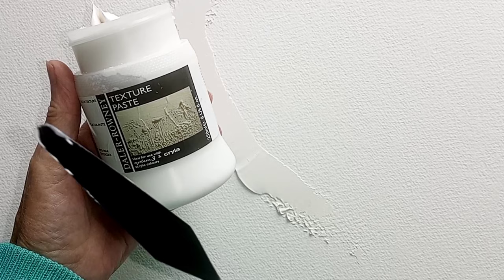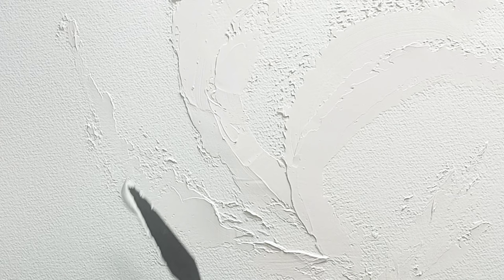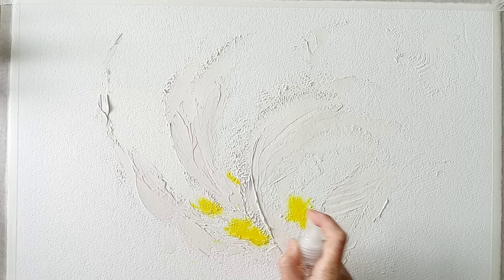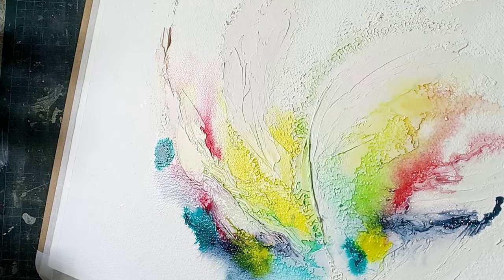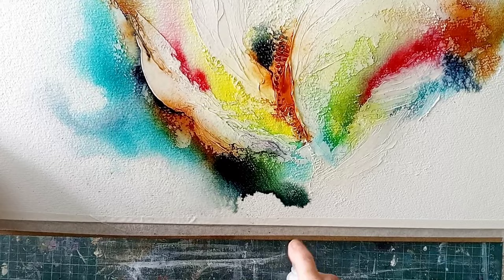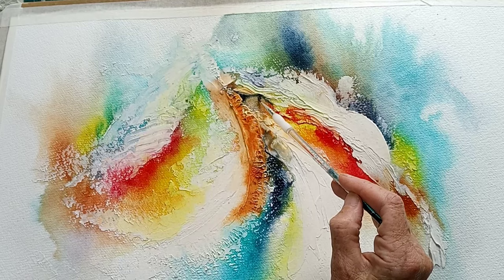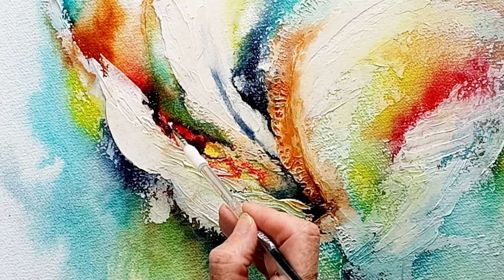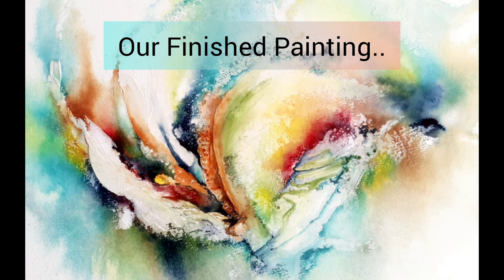Abstract Expressionist Painting with Acrylic Inks and Texture Paste. I'll show how you CAN do it 😀!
Such a fun experience of letting acrylic inks work for you to create a gorgeous abstract expressionist painting.

You don't have to be trained - I'll show you how to produce your own beautiful artwork using these techniques.

Materials I used are:

Half Imperial sheet of heavyweight Watercolour paper (or board is fine)

Daler Rowney Texture Paste (white)

Daler Rowney Acrylic Inks in: Indigo, White, Crimson, Process Yellow.

Liquitex Inks in: Turquoise, Transparent Burnt Sienna, Pythalocyanine Blue green shade, Transparent Burnt Umber.